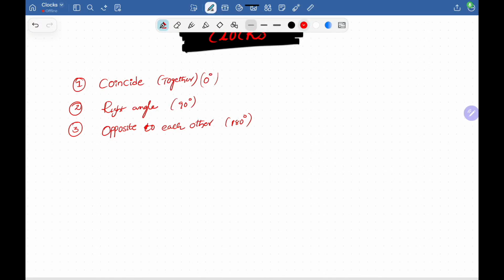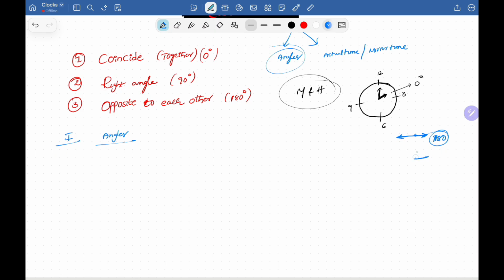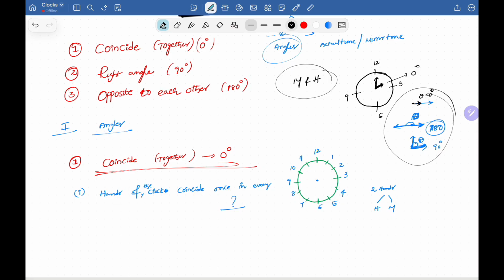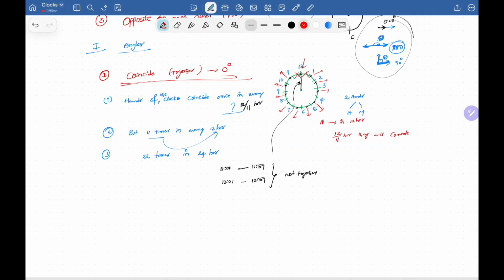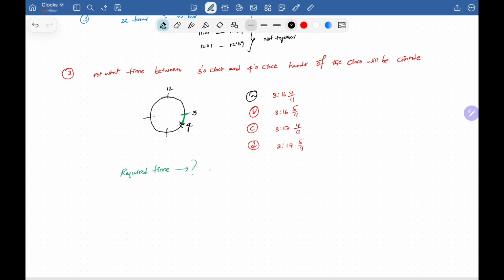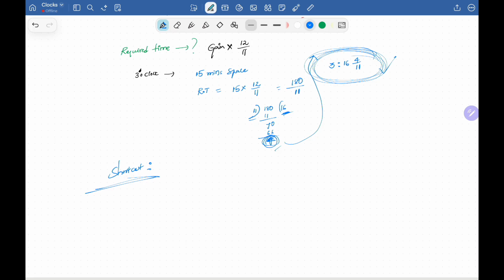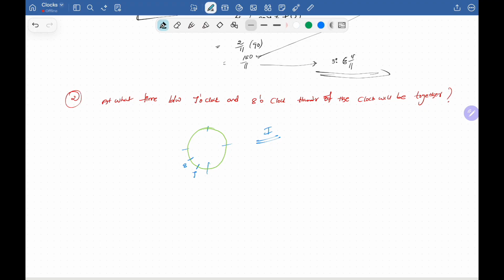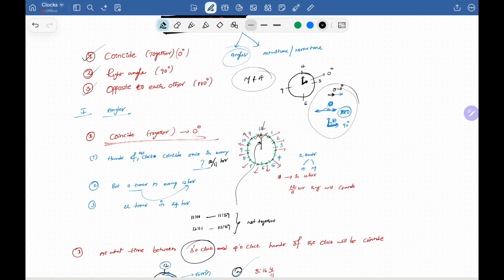APTITUDE.. CLOCKS- Angle finding...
These questions are very important for gate BEL exam